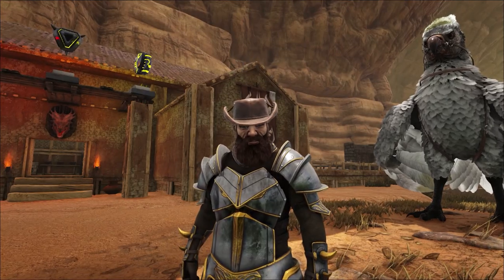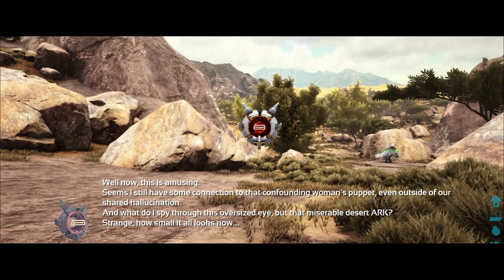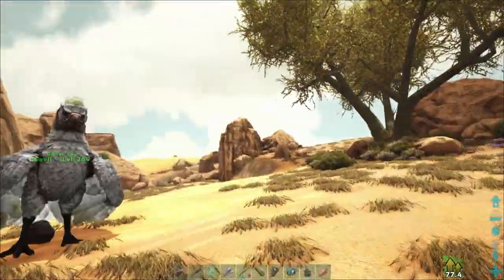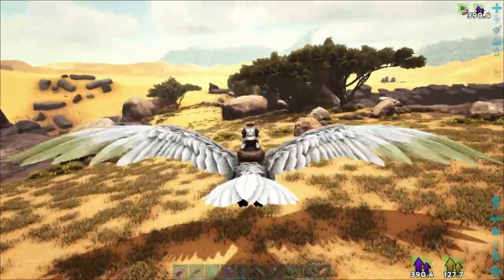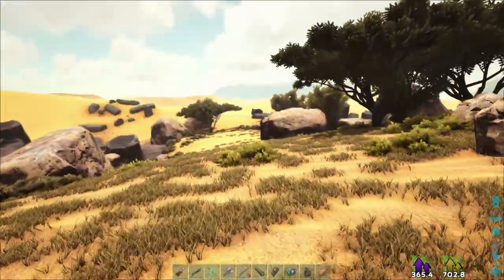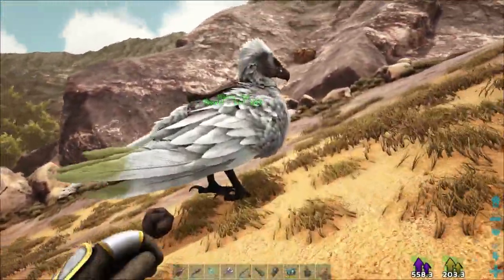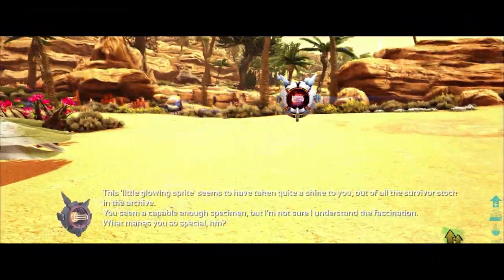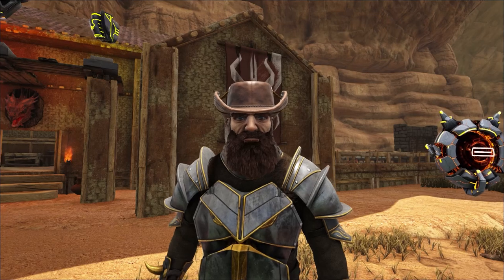ARK: How to get Exo-Pants Skin And The Shadowmane Chibi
All the locations on the scorched earth map you need to unlock the Exo-Pants Skin And The Shadowmane Chibi. Part 2 of 5 guides showing all the locations of the hidden genesis 2 explorer notes.